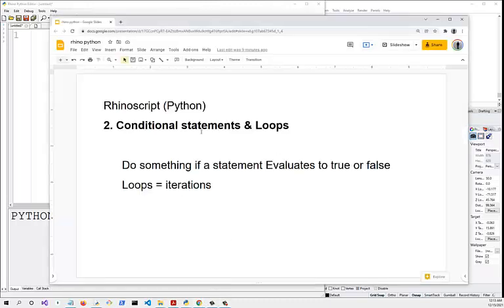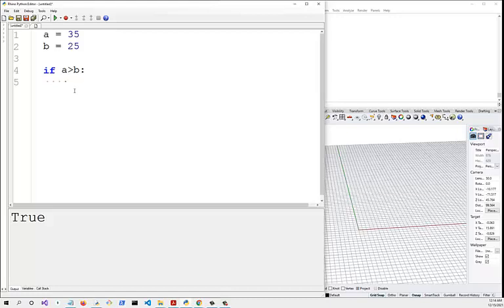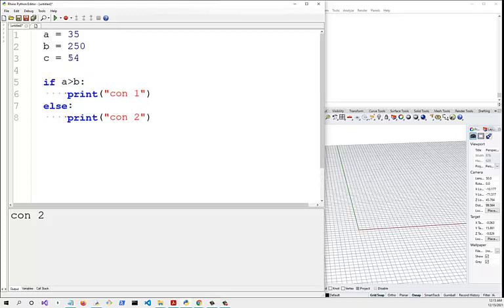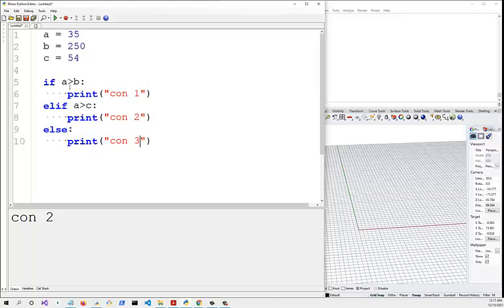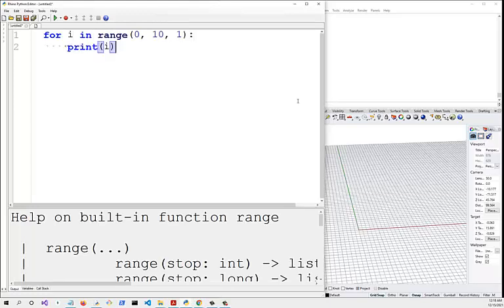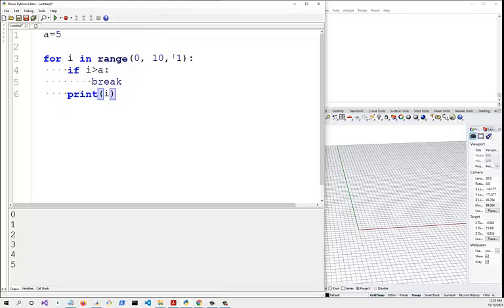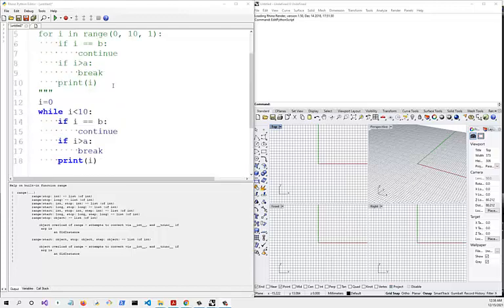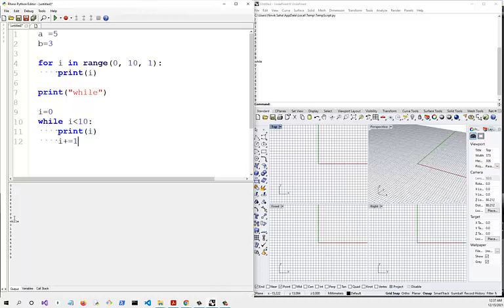1. Learn Rhinoscript Python - conditions & loops